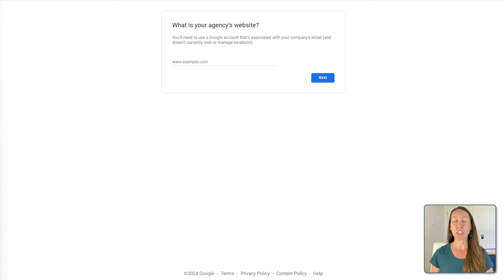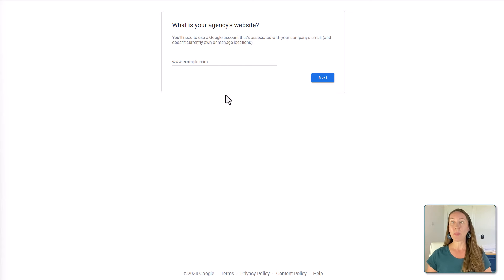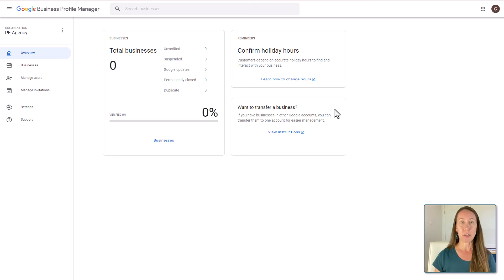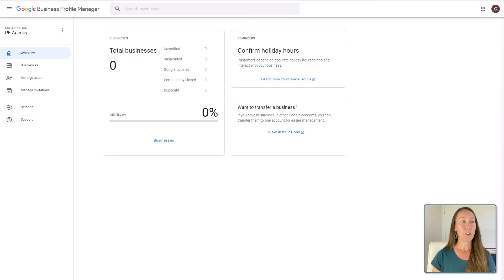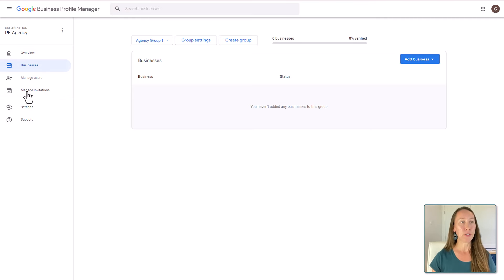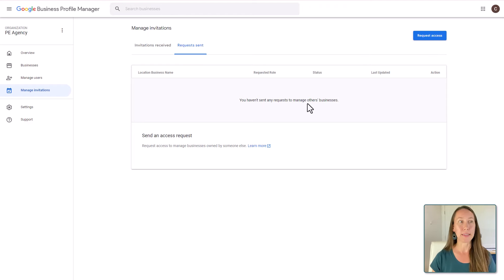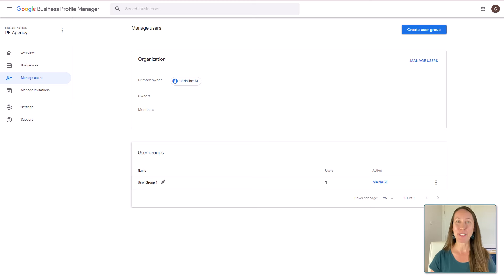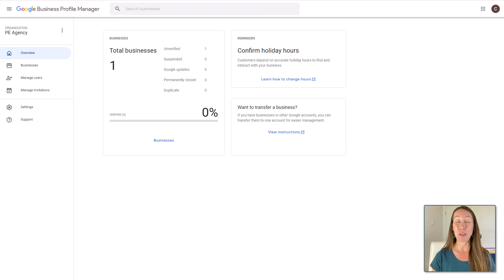Use This Tool to Manage multiple Client Google Business Profile Accounts (GBP Agency Dashboard)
If you setup or manage Google Business Profile accounts for clients, it’s nice to have a single place to be able to manage the accounts from.  So if you’re looking for a good option - Google Business Profile Manager has an agency dashboard you can sign up for and it comes with some great benefits.  Follow along here to setup your free Google Business Profile Agency Dashboard account.

⭐ ADDITIONAL RESOURCES:

📶 Portable Entrepreneur's Next Level - Steps to Scale Your Digital Marketing Business

🖥️ My Computer Monitor

VIDEO TIMESTAMPS

00:00 Intro to GBP Agency Dashboard
01:47 Creating a New Account
02:50 Dashboard Overview
04:45 3 Types of Users
06:59 Setup New Business Groups
07:55 Starting With a New Client
10:26 Manage Users